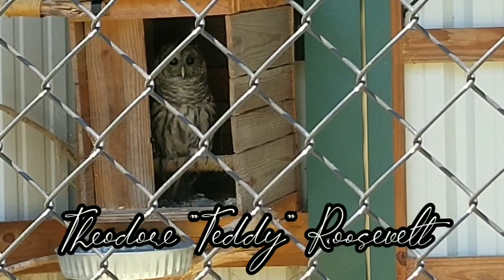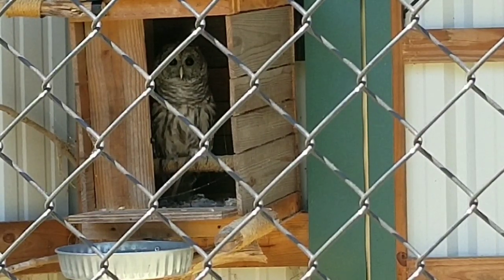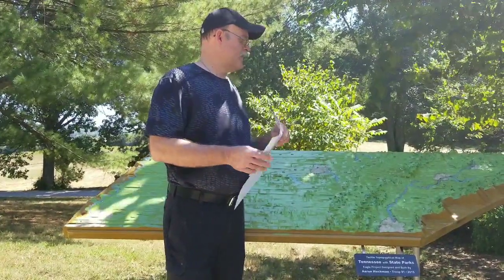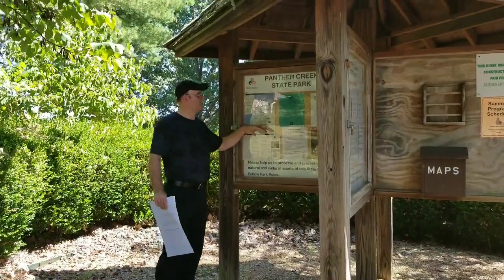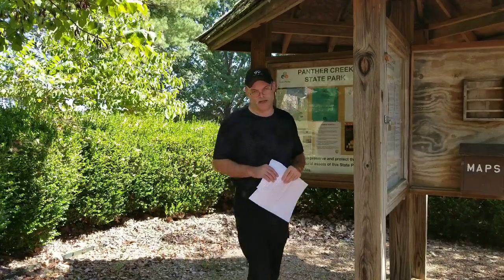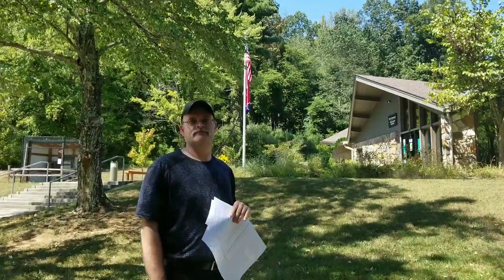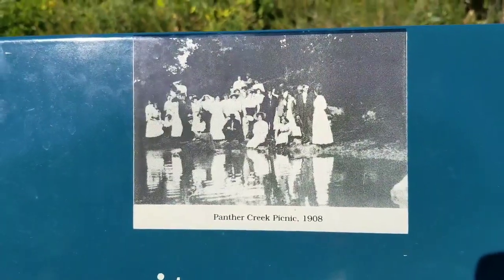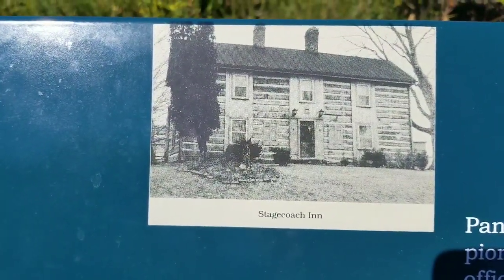Lost In P.C.S.T.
Panther Creek State Park in Tennessee!

Description will be added in a few.